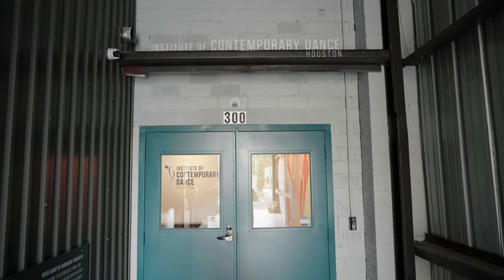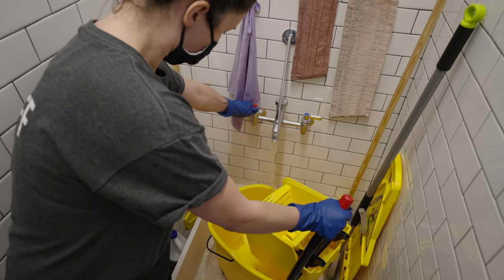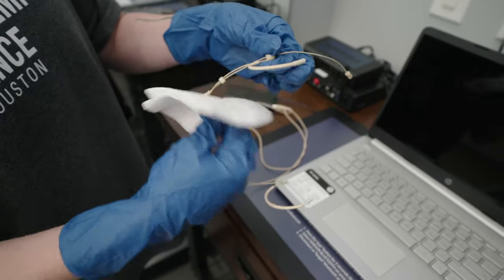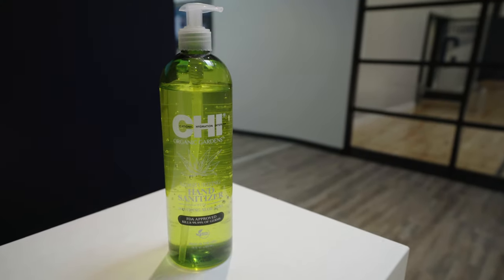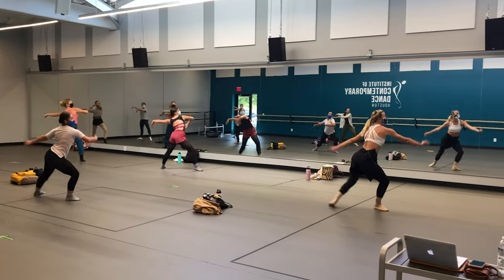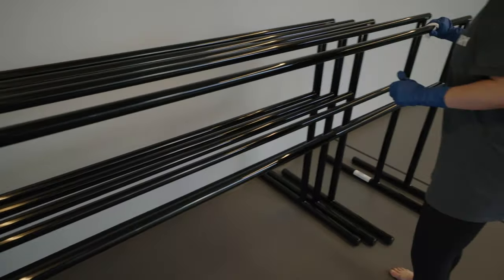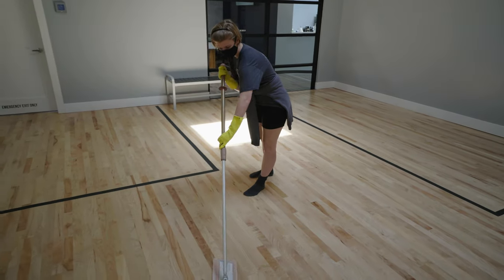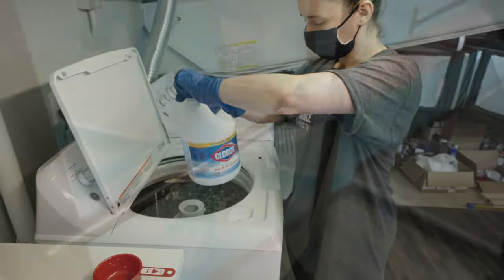Institute of Contemporary Dance COVID-19 Cleaning Procedures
We want you to know what we are doing to keep you safe.